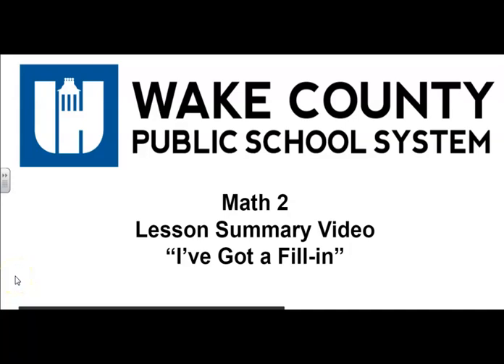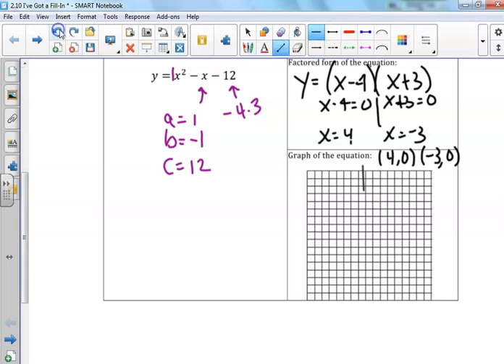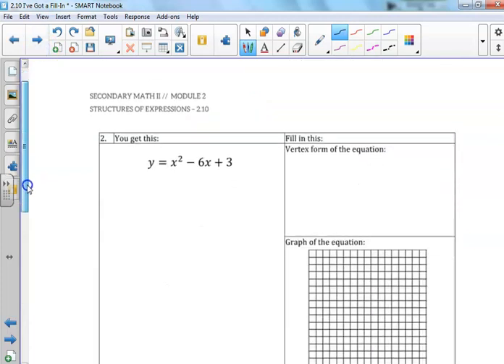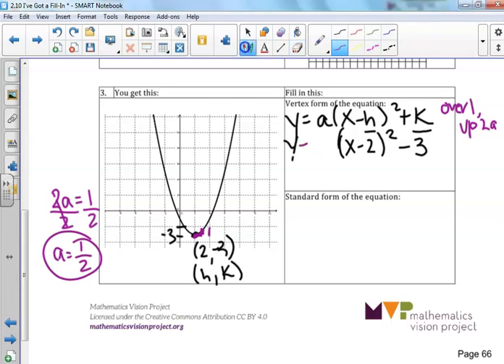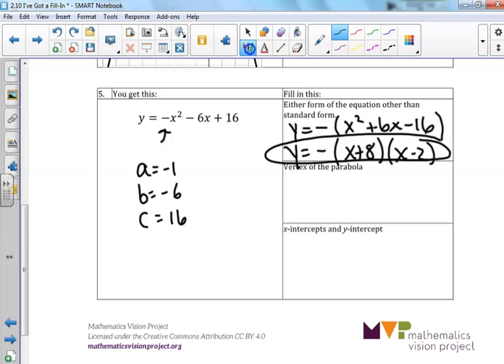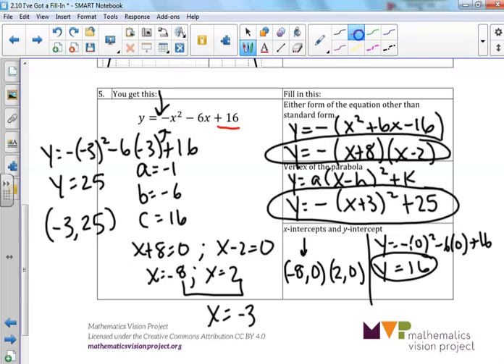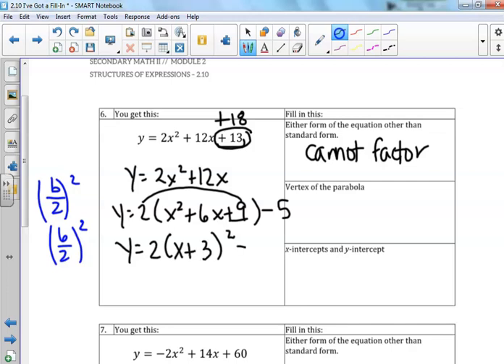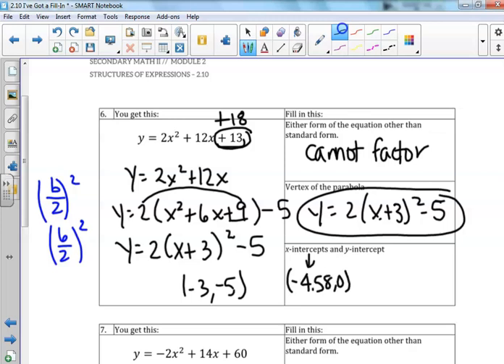Unit 4 Lesson 9 MVP Video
Unit 4 Lesson 9 Video